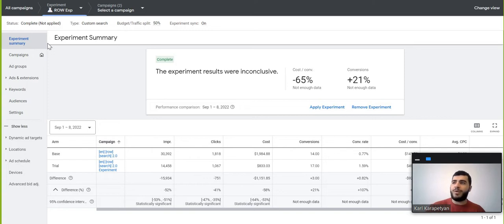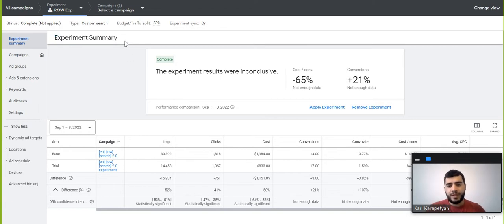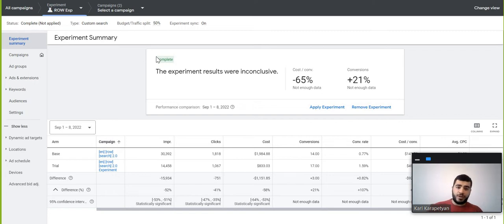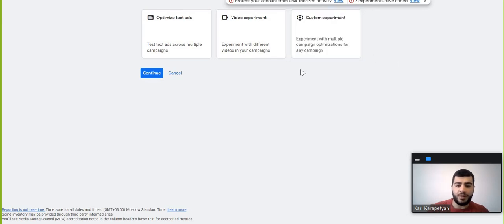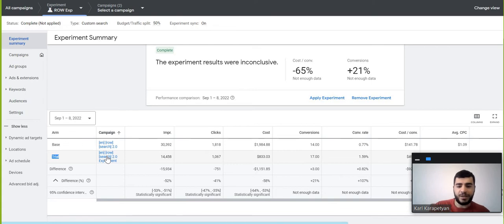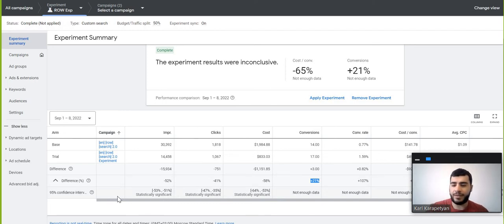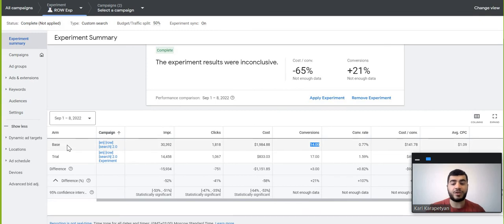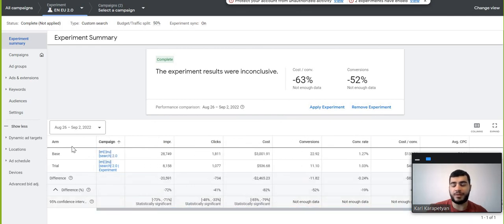Google Ads Experiments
Google Ads Experiments: Become a Pro Experimenter

Google Ads experiments can help you continuously improve the performance of your campaigns. By testing different campaign settings, you can reach more customers and drive better results quickly and efficiently for your business.

You can create and run an experiment on your campaign to test the impact of your proposed changes. If you split the budget equally between the original campaign and experiment, you can easily compare the results over a specified time period. If your experiment produces better results at the end of that time period, you can apply the experiment to the original campaign or replace the original campaign.

Analyzing your Experiments Data
Ideally, whenever you launch an experiment, rest for the first 2 weeks as that is the learning period. It will ramp up later and give you actionable insights to make decisions on.

The 95% confidence row displays the range of the performance difference. In the above-shared example, [+5% +11%] meant that the campaign has a 95% chance of receiving a 5% to 11% difference for the metric, should the changes be incorporated. The term “satisfactorily significant” refers to the likelihood that the experiment would perform similarly if converted into a campaign.
To conclude, we should ideally run it for some more time to see the impact on conversions. Since right now it does not have any significant data to give conclusions on those metrics.
Similarly, you could decide on the metric for which you want to see improvement. If it is to reach more audiences, then the impressions metric could help you make the final decision and thereof.

By now you should have a good idea of what Google Ads Experiments can offer. If this was new information to you, your first task is to head over to your Google Ads account and run ANY experiment.